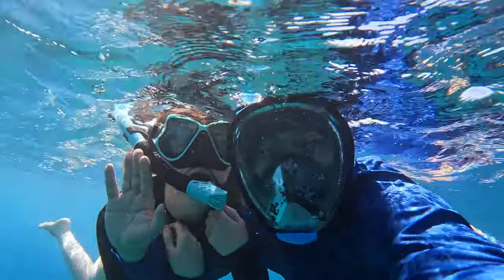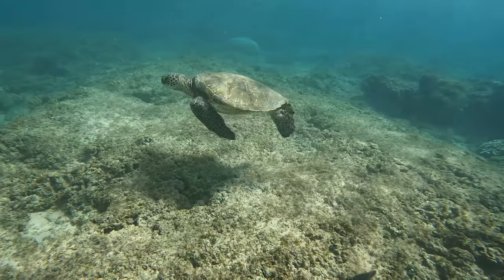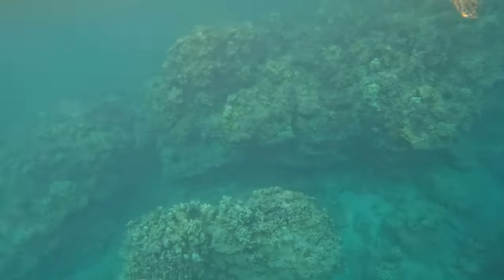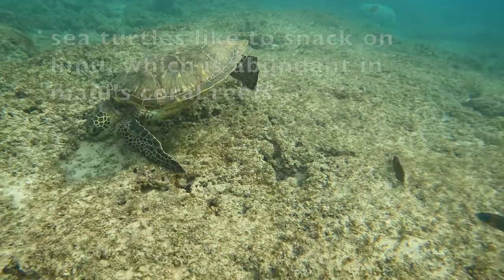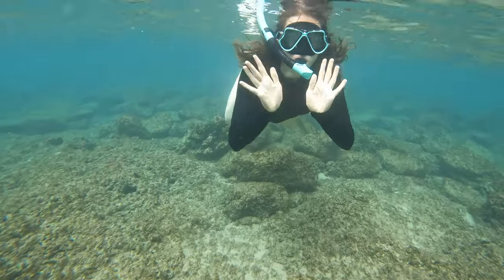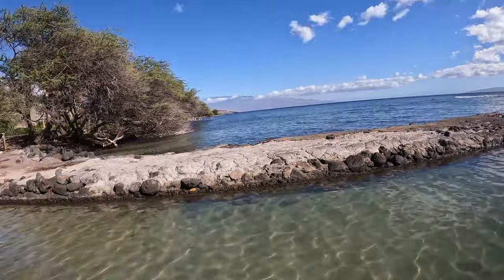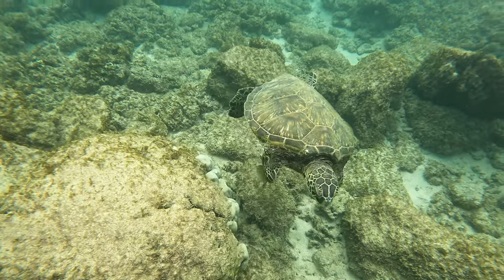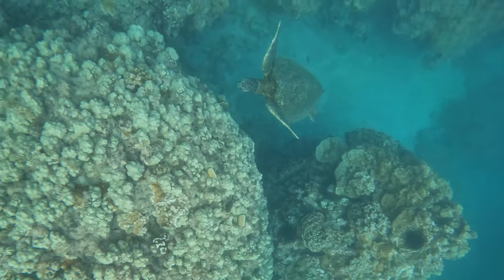Top Maui Snorkeling Spots (With Sea Turtles! 4K)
Come join me on a SNORKEL adventure in MAUI! I will show you my TOP FOUR places to see sea turtles on the island!

Time Stamps
0:00 -  Intro
1:21 - Four Best  Snorkeling Stops in Maui
1:50 - Maui's Coral Reefs
2:25 - Sea Turtles
2:45 - Kapalua Bay Beach
4:28 - Honolulu Bay Lookout
7:47- Olowala Beach (Turtle Reef)
9:06 - Kapalua Cliff House
9:36 - Honokahua Bay Beach
9:41 - Burger Shack
10:01- Closing
10:16 - Fin (Sea Turtle)